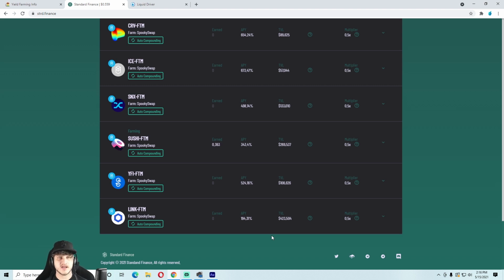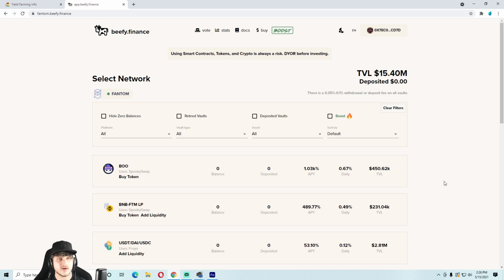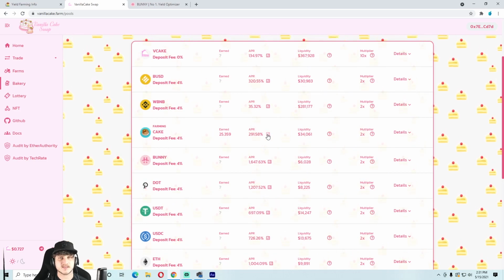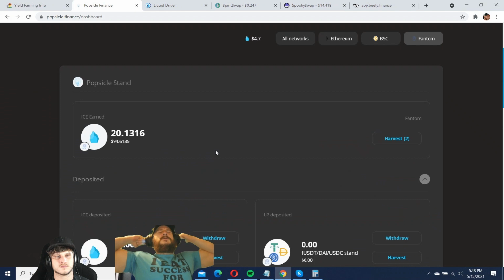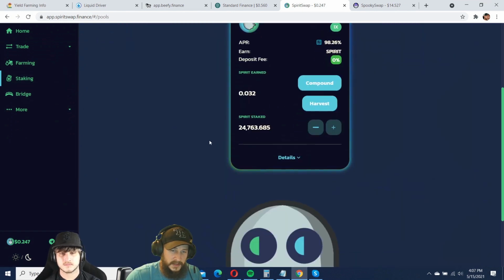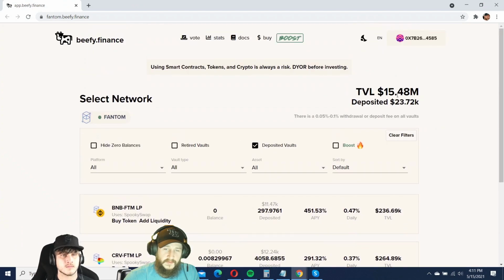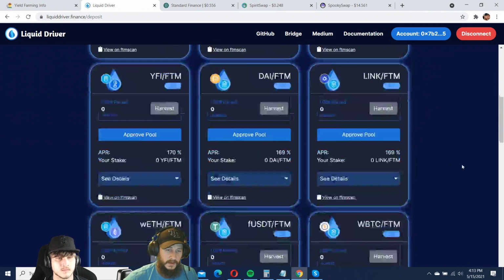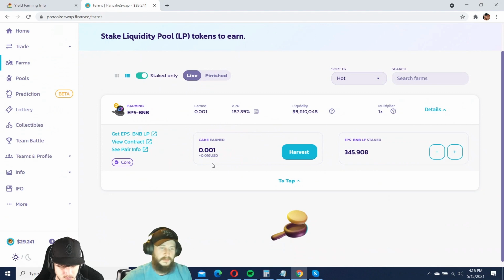FTM & BSC DeFi News & Updates (Popsicle Sorbetto, Vanilla Cake, Greenhouse, Standard Finance)